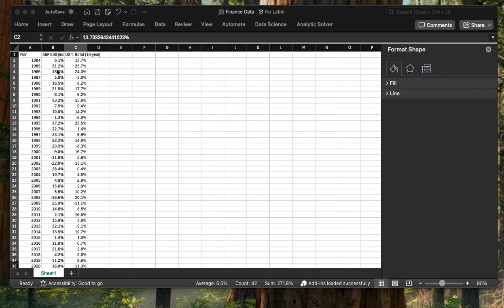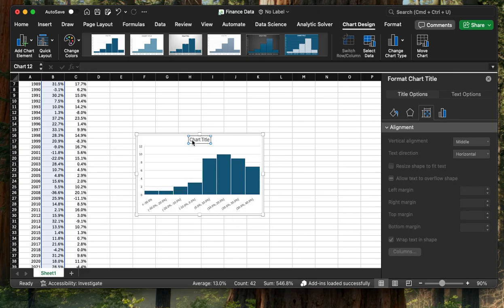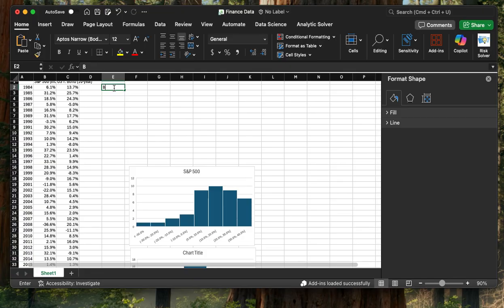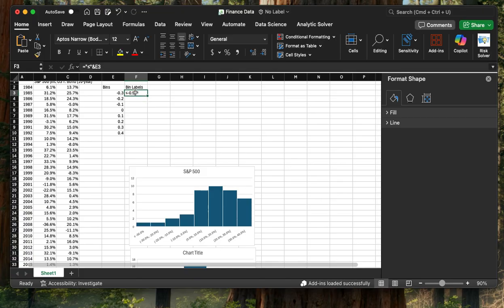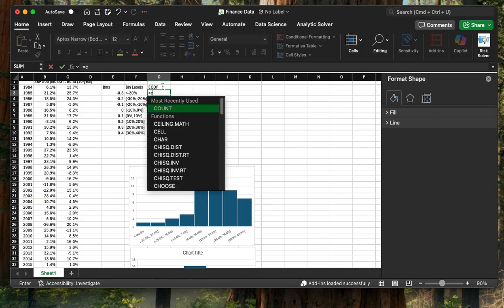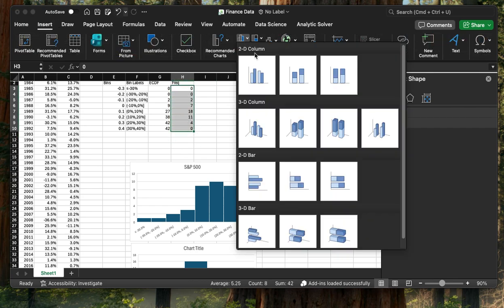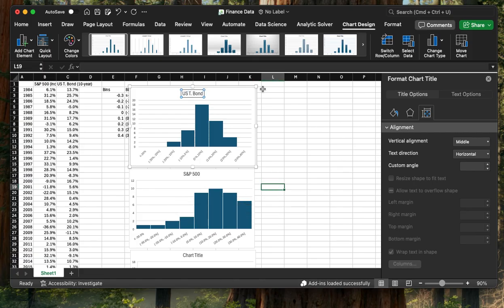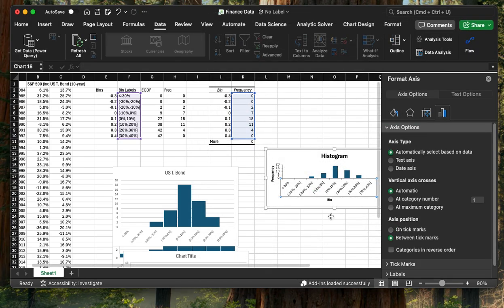Creating Histograms in Excel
Here i show you two ways to make histograms in excel. One using the built in histogram function, and then how to take more control of your histograms using a column chart.